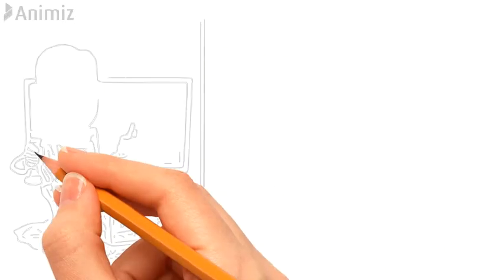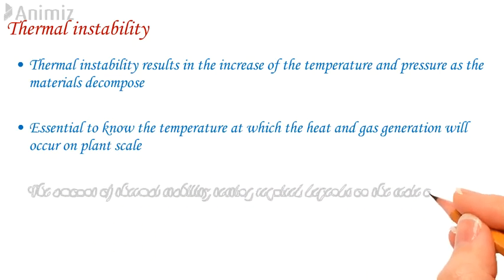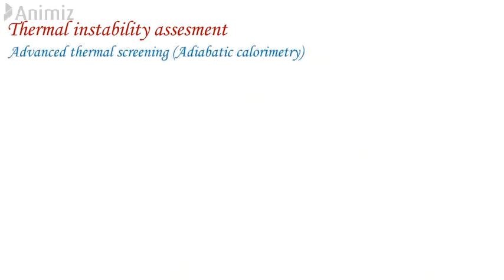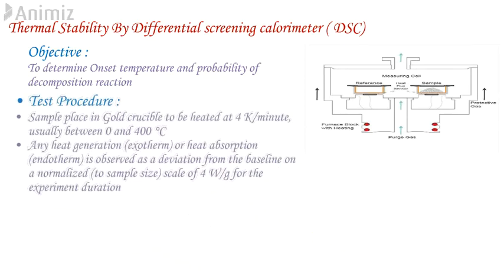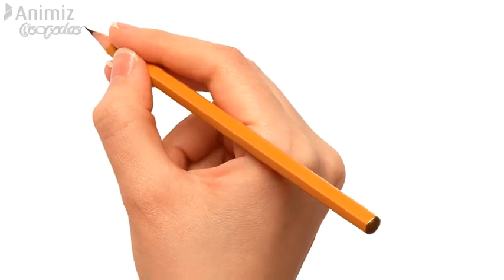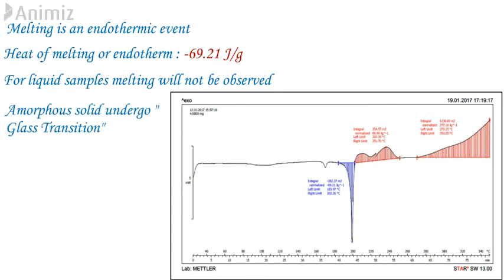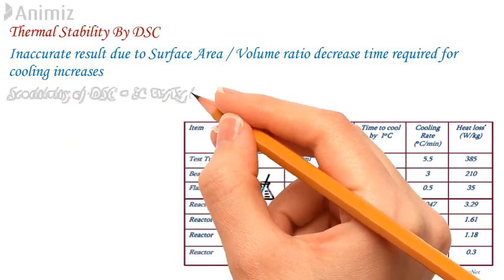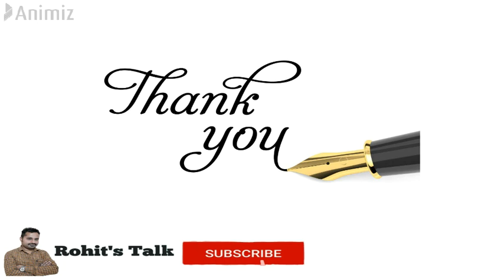What is Differential Scanning Calorimetry ( DSC) ??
How to accesses thermal stability of material with DSC??

Differential scanning calorimetry (DSC) is a thermoanalytical technique in which the difference in the amount of heat required to increase the temperature of a sample and reference is measured as a function of temperature.
DSC detects endothermic and exothermic transitions like the determination of transformation temperatures and enthalpy of solids and liquids as a function of temperature.

What are limitations of DSC & requirement of correction factor ??

Website URL for Process safety Blogs, Calculations and Videos, Training courses